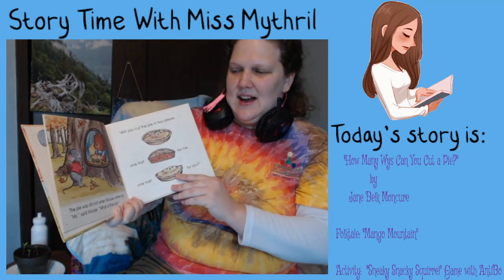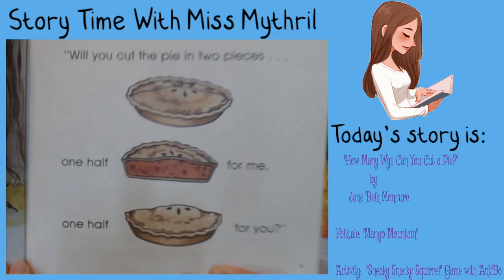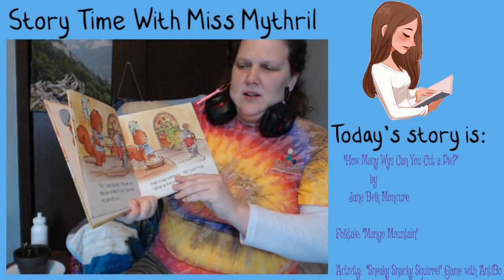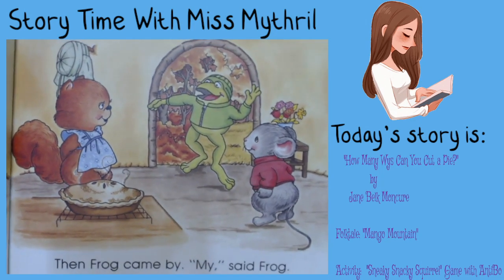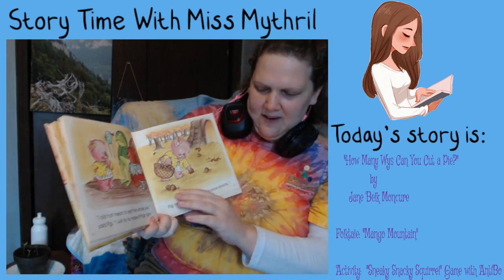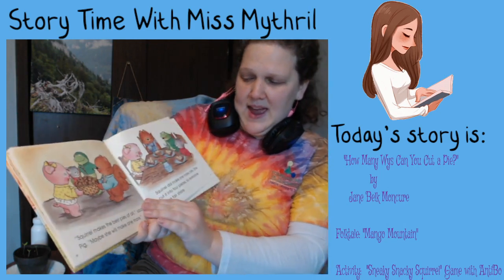Episode #9: ''How Many Ways to Cut a Pie?"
The ''Dwarf Sunflowers'' are in bloom! Want to help me name them? We talk a lot today about math and how Fractions work with our story about sharing Pie! Then, join us for ''Sneaky, Snacky Squirrel'' a fun game about math and colors by ''Educational Insights''! This game series is highly recommended by Educators and beloved by many families!

[0:00]:
[2:36]:
[5:20]: